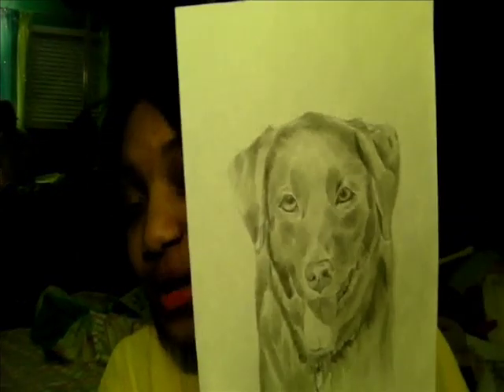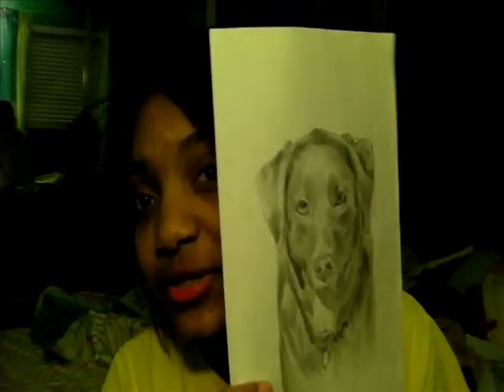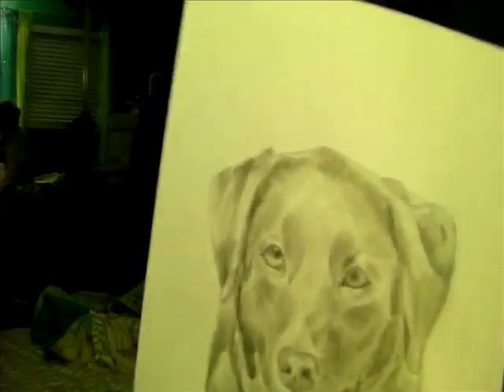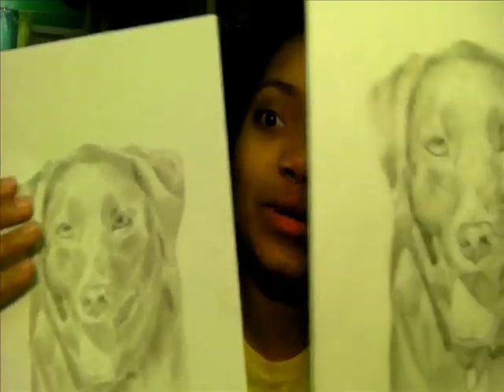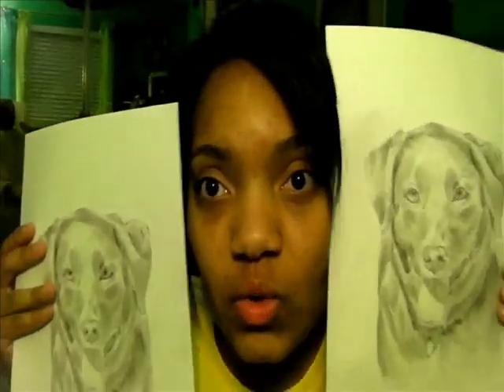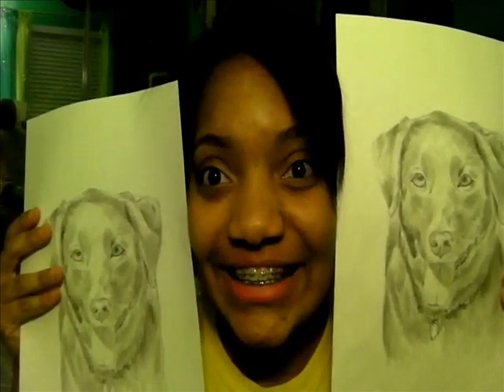Chocolate Lab Drawing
Here is my new drawing video!!! This one is different because I usually draw people, but I hope you still like it! :)
I am going to try and post more drawing videos this year and I'm already half way through drawing my next one.